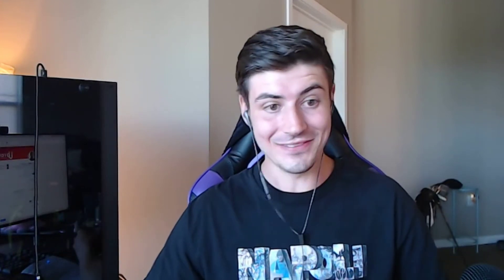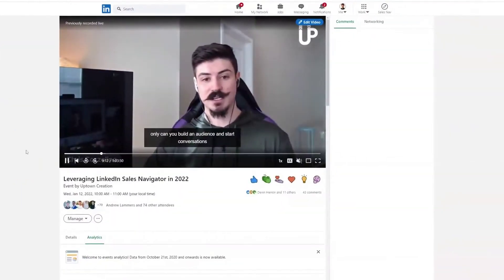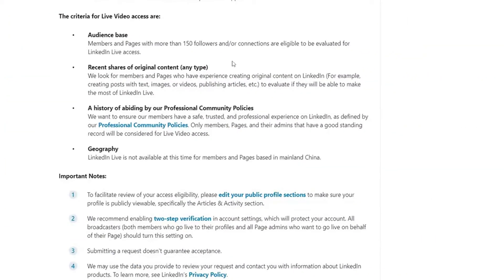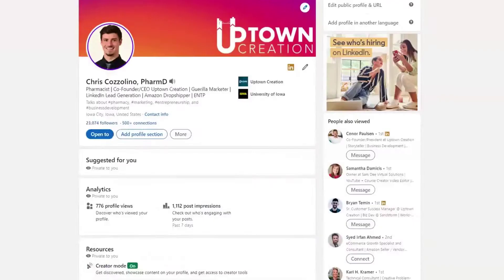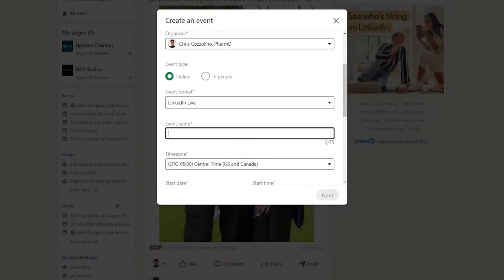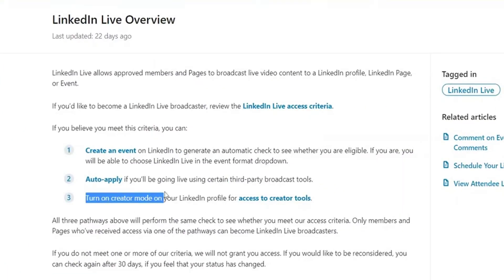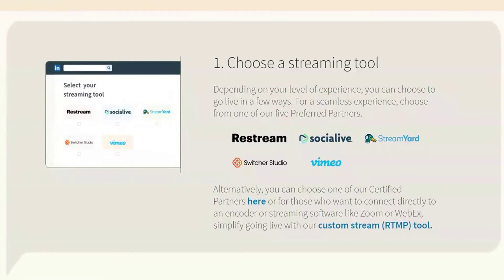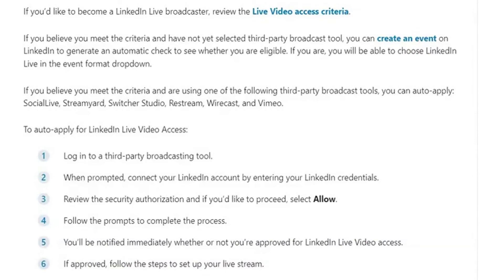LinkedIn Live Event Setup Tutorial & Best Practices Guide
📞 Let us turn LinkedIn into a top revenue generator for your company
🚀 Join the LinkedIn Made Simple Newsletter (Weekly LinkedIn Tactics to Generate Revenue)

0:00 LinkedIn Live Intro
0:52 What Is LinkedIn Live
1:57 LinkedIn Live Example
2:52 Requirements
6:08 Application & Live Event Creation
8:55 LinkedIn Live Setup On StreamYard
13:41 Do This to Get 100s of Event Attendees

🔥 Learn how to apply for access to LinkedIn Live Events for Creator Mode enabled profiles. In this video I go over how to apply for LinkedIn Live, how to create a LinkedIn Live Event, and the best practices for getting hundreds of viewers to your first event organically.

This is the best setup guide for anyone new to LinkedIn Live and how to setup the ability to live stream a LinkedIn Event. LinkedIn Live Streaming allows for a new way to engage with your audience on LinkedIn via a Live Event.